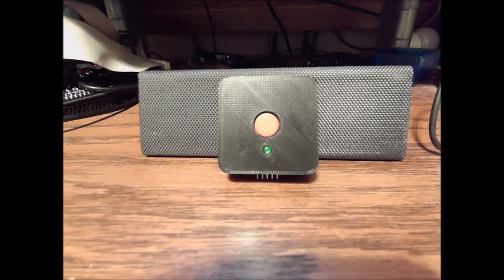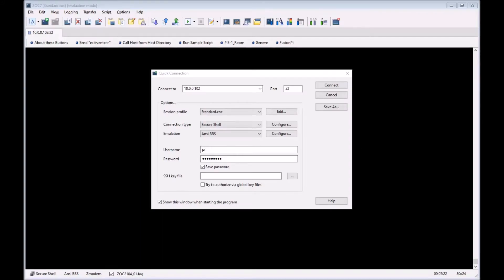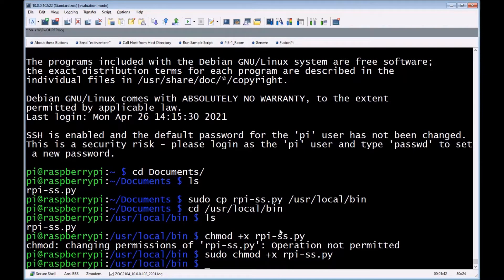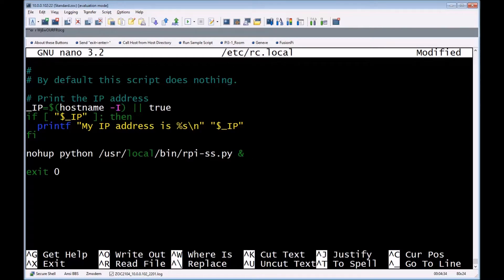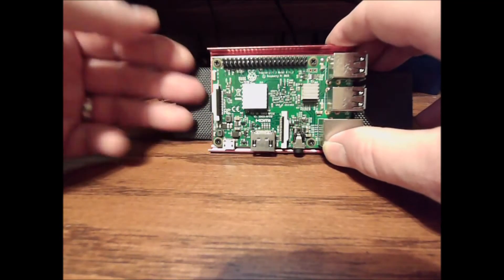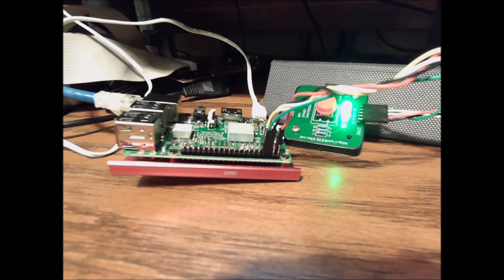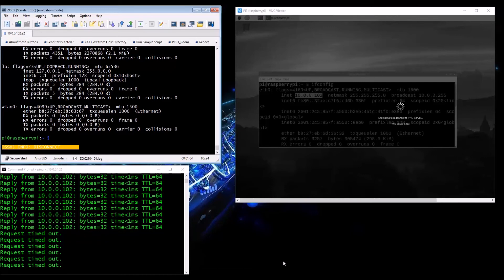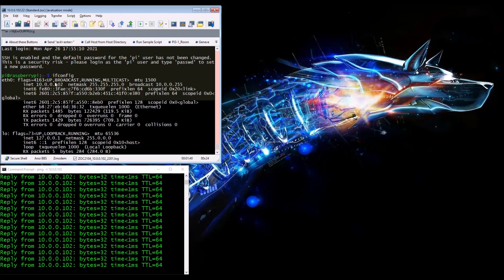Raspberry Pi Smart Shutdown Switch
Demonstration of the new Raspberry Pi Smart Shutdown switch.